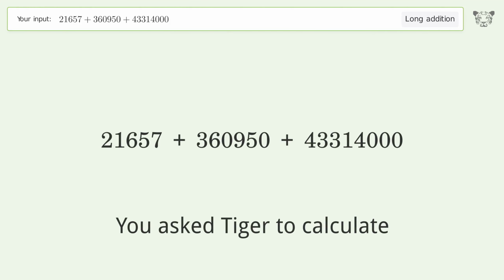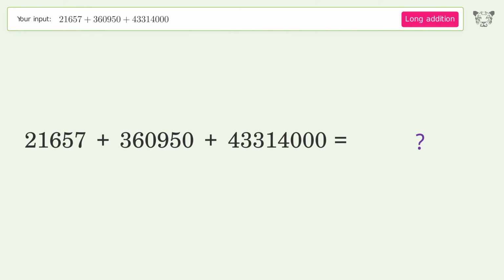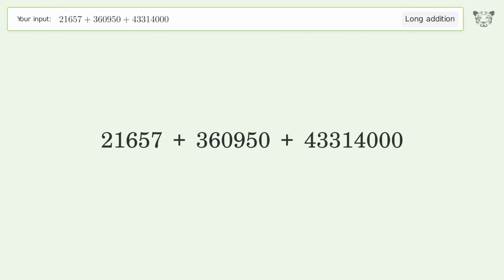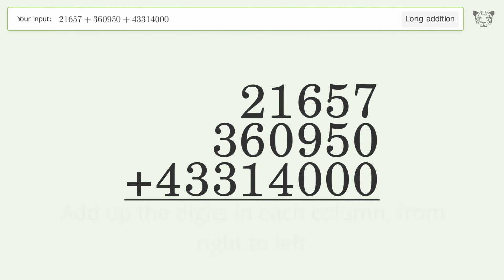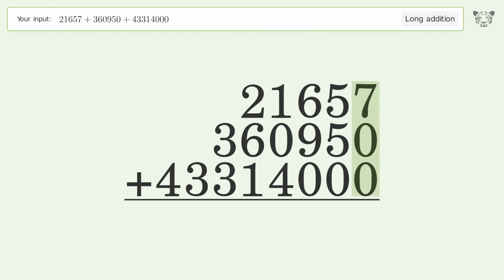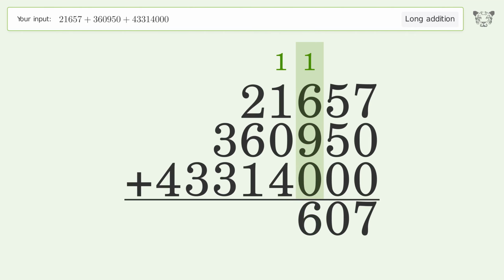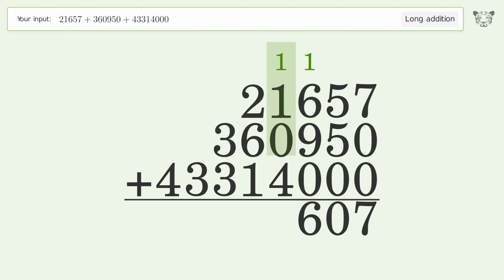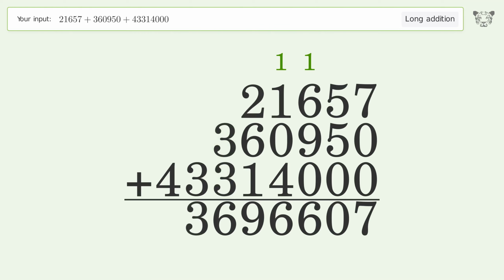Long Addition Problem 21657+360950+43314000: Step-by-Step Video Solution | Tiger Algebra